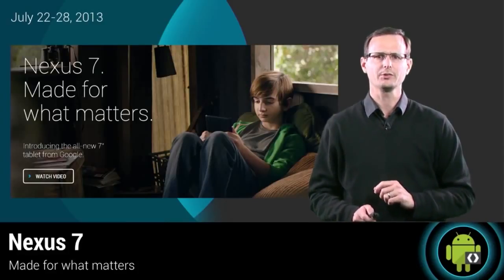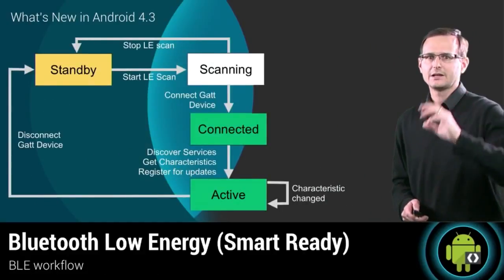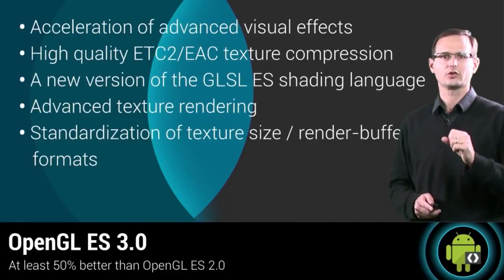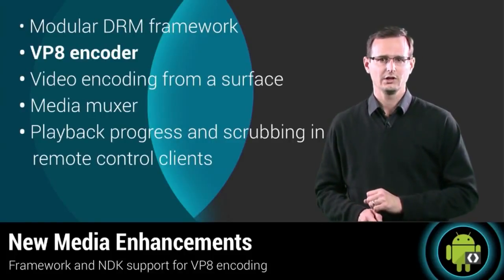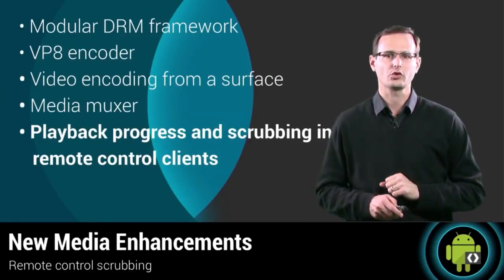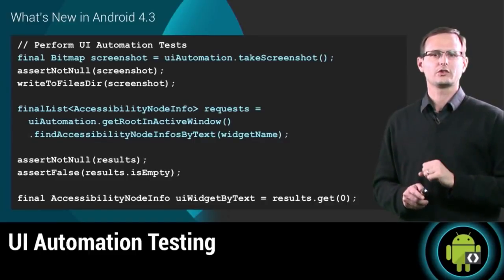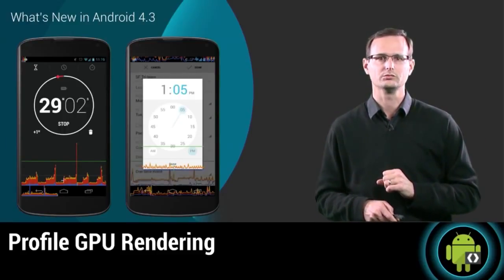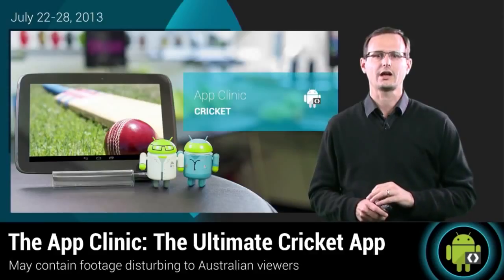This Week in Android Development July 29th 2013